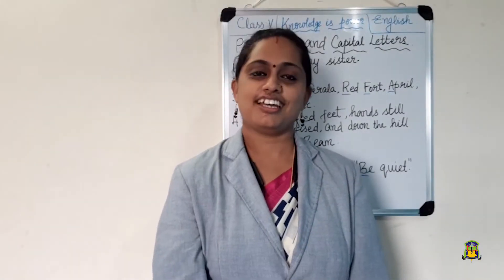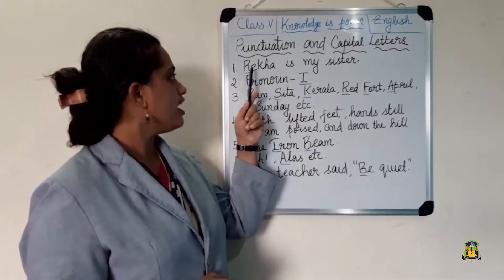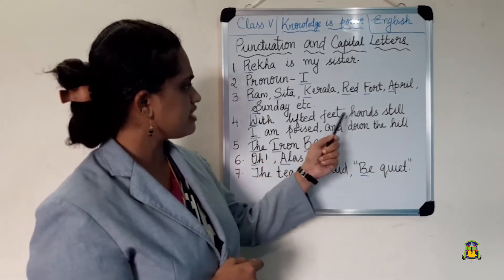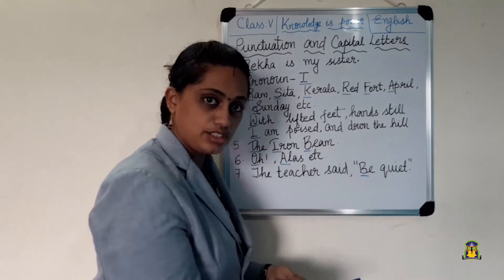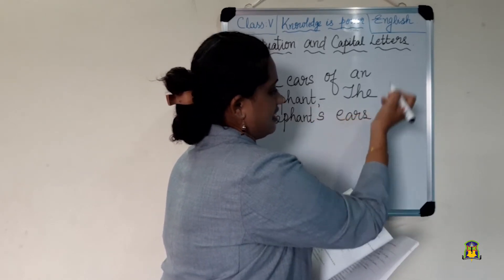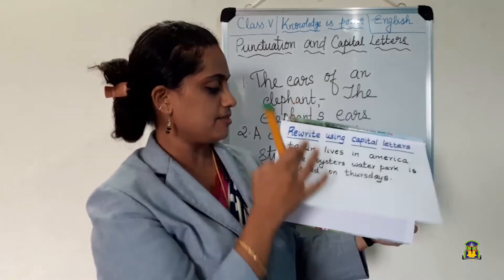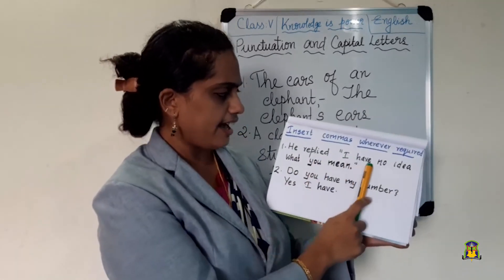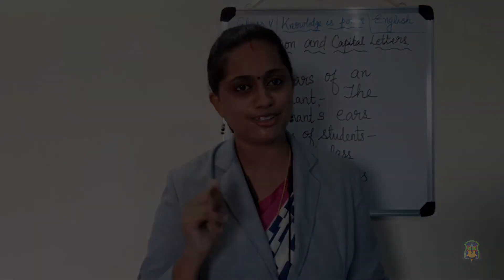Al Hind_Class 5 English_August 05